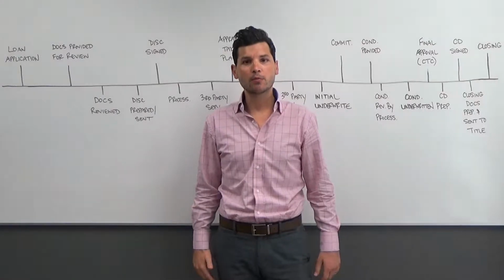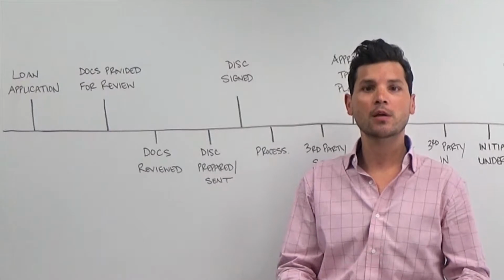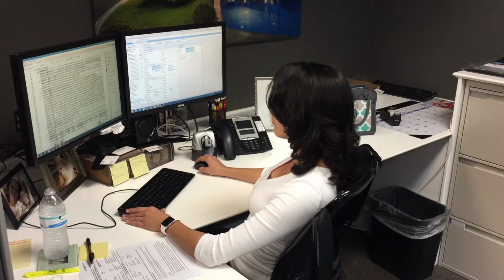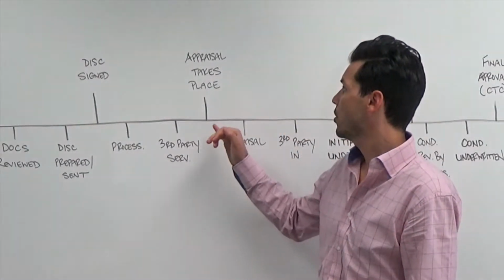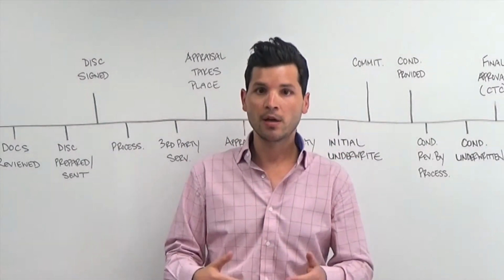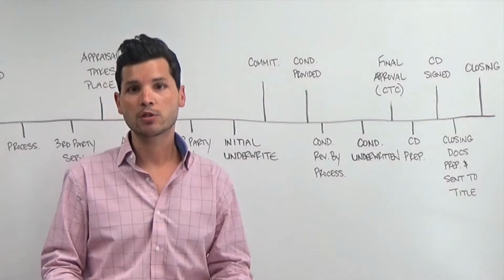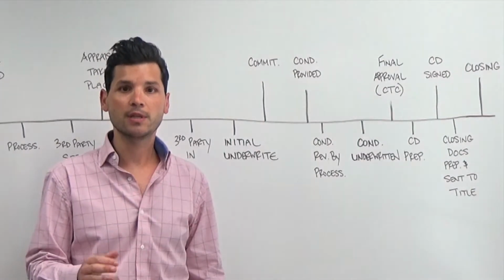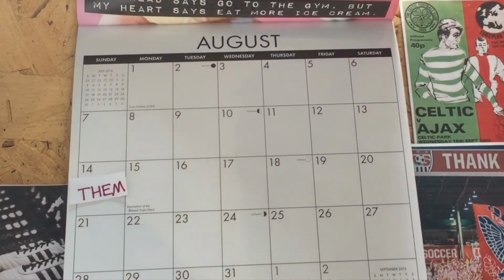How to Reduce Mortgage Process Time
Wanting to know how to reduce mortgage process time? Going with the right lender can help your mortgage process save time.